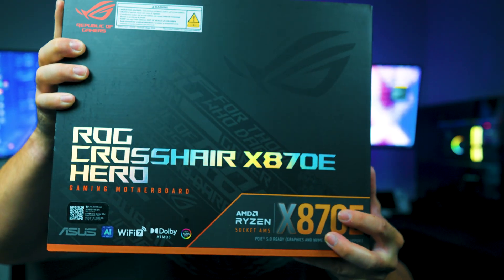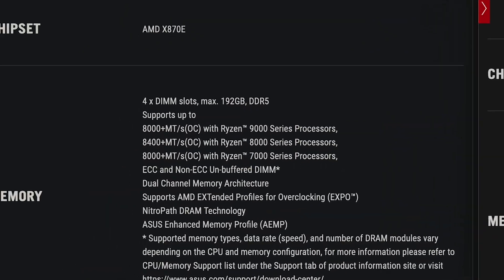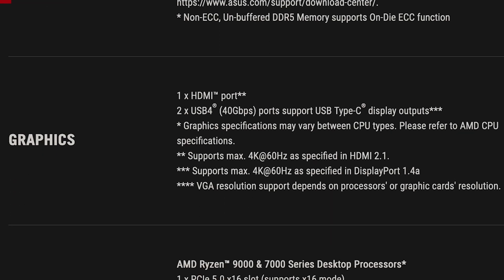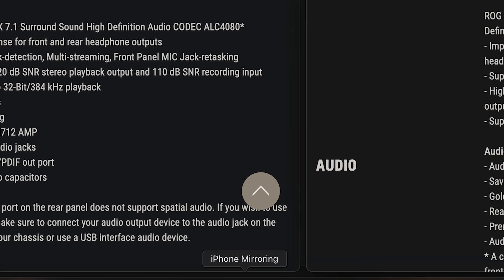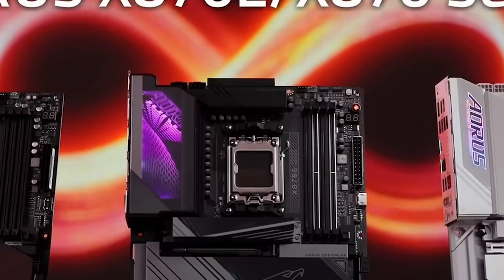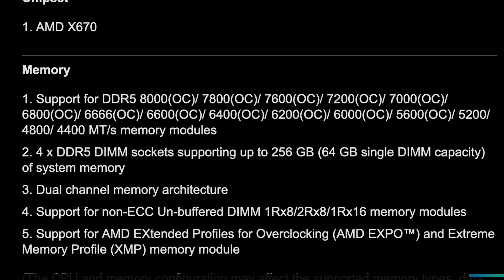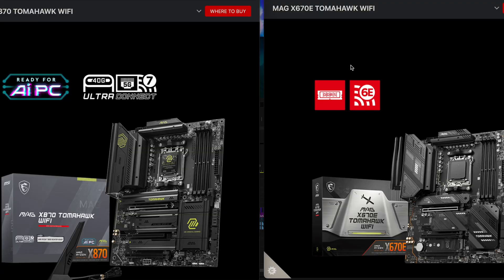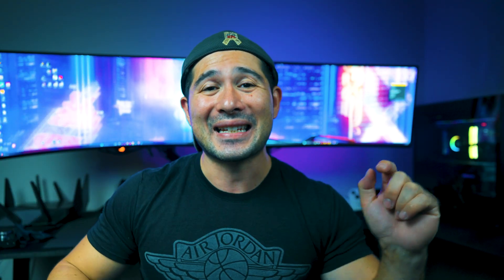X870E VS X670E MOTHERBOARDS! ASUS,MSI, GIGABYTE SPECS! : WHICH MOTHERBOARD SHOULD YOU PURCHASE?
X870E (AM5 ) Motherboards has released specifications from your favorite manufacturers such as Asus,Gigabyte & MSI. I will help explain what each motherboard does feature to help you understand better which motherboard is best to purchase a X870e or a X670e. all you really need your PC to do is perform the task that you need your PC to do, whether it's to Game or Video edit. Will it also be worth upgrading from a X670e over to a X870e? The X870e could have everything that you're looking for and the Z890 could just be overkill. which Motherboard will fit better for your usage?

TIMESTAMPS:
00:00 - X870E vs X670E
01:54 - Asus Rog E-Gaming X870e vs X670e
06:49 - GigaByte Aorus Master X670e vs X870e
09:04 - MSI Tomahawk X870e vs X670E

AMD 9000 series Processors:
AMD Ryzen 9800X3D
AMD RYZEN 9950X
AMD RYZEN 9600X

AMD 7000 series processors:
AMD Ryzen 9 7900X3D
AMD Ryzen 7 7800X3D

 X870E ASUS ROG E-GAMING MB     499.99
X670E ASUS ROG E-GAMING MB  399.99

X870e GIGABYTE AORUS MASTER   499.99
X670e GIGABYTE AORUS MASTER        379.99

(Tomahawk Unavailable currently)
X870e MSi Carbon
X670e MSi Carbon     228.00

PC CASE:
ASUS Tuf gt501 midtower

PROCCESSOR:
AMD threadripper 3970x

CPU COOLER:
DEEPCOOL Castle 360EX

GPU:
MSI gaming geforce rtx 2080 TI

POWER SUPPLY:
Corsair RMx series 1000w power supply

Corsair K100 KB: